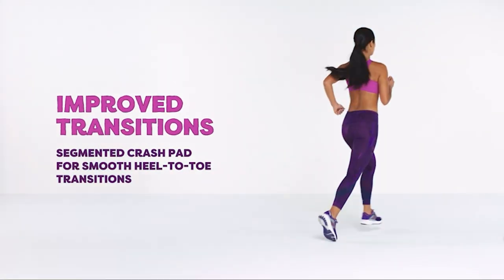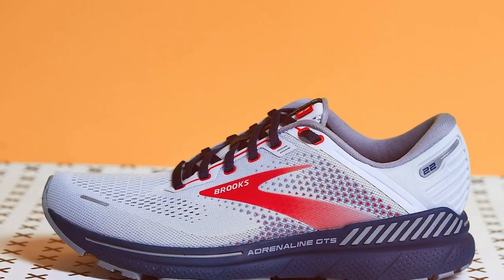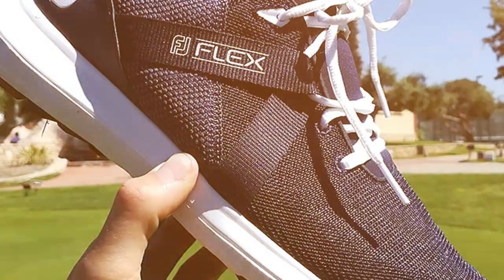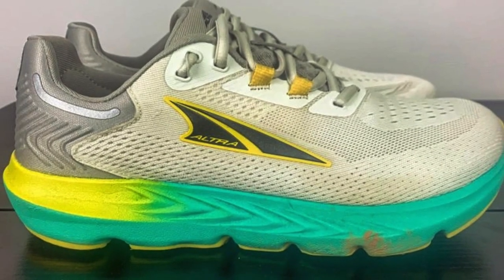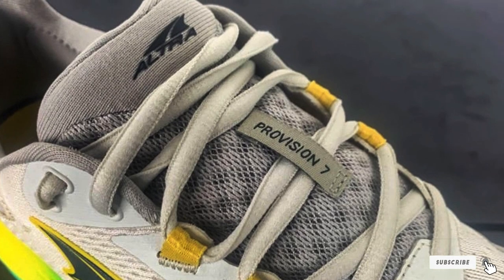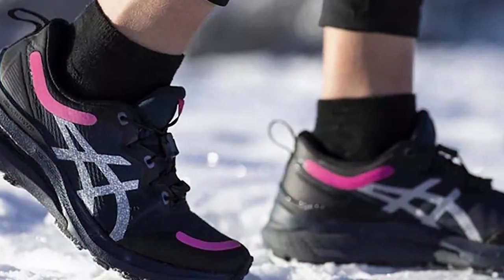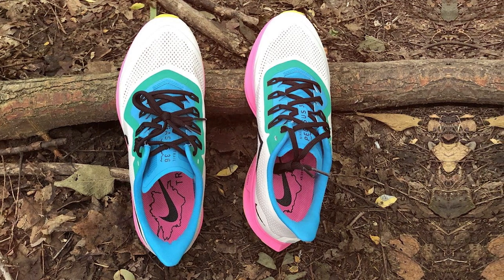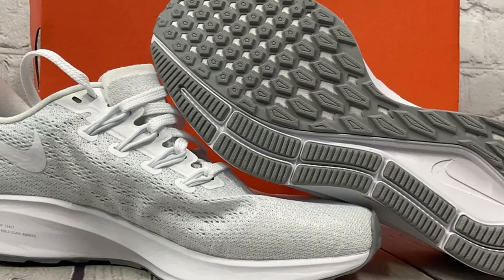Top 5 Best Running Shoes For Flat Feet in 2024 | Reviews, Prices & Where to Buy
Links to the Best Running Shoes For Flat Feet we listed in today's Running Shoes For Flat Feet review video:

1 Brooks Women's Adrenaline GTS 22 Supportive Running Shoe

2 FootJoy Men's Fj Flex Golf Shoe

3 ALTRA Women's AL0A7R7O Provision 7 Road Running Shoe

4 ASICS Women's Gel-Kayano 28 Running Shoes

5 Nike Women's Air Zoom Pegasus 36 Running Shoes

What are the Best Running Shoes For Flat Feet in 2024?

In today's video we reviewed the Top 5 Best Running Shoes For Flat Feet on the market in 2024. We made this list based on our personal opinion and we ranked them in no particular order, after doing our research based on their prices, quality, durability, brand reputation and many more.

After watching this video you will know which are the best budget, top selling and top rated Running Shoes For Flat Feet on the market today.

If you choose from this list you can be sure that you buy one of the best Running Shoes For Flat Feet available today.

WHAT WE DO:
We try to make the best product selection on price per value. Our team analyses lots of reviews and expert suggestions to make the best findings that will help you find the most accurate product.